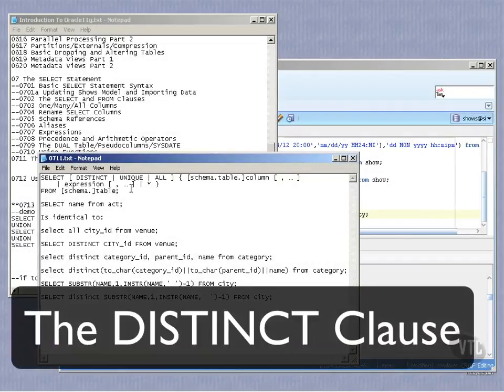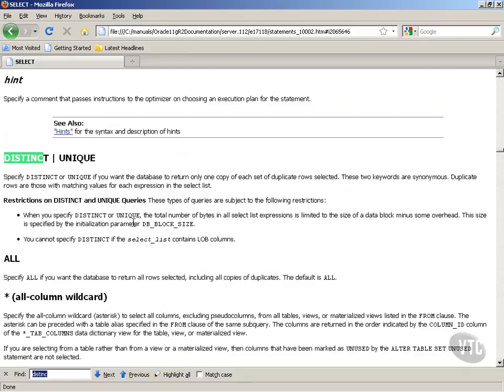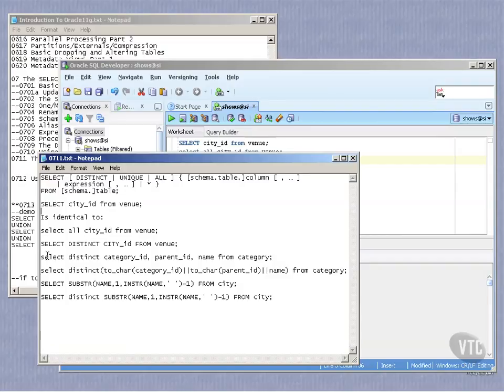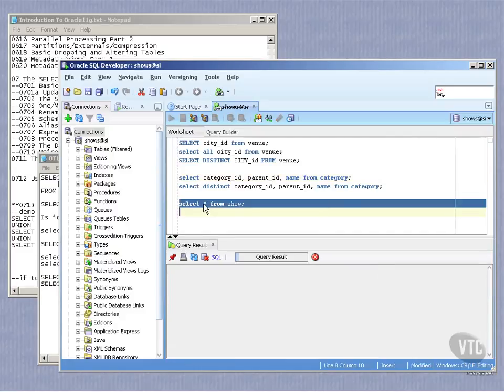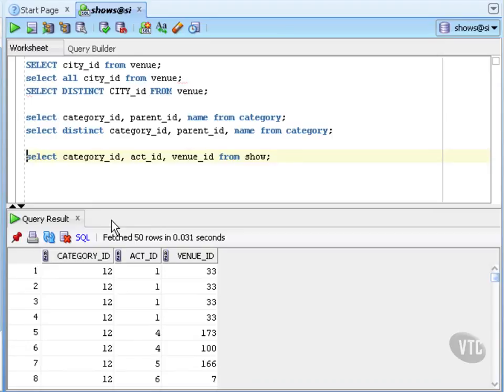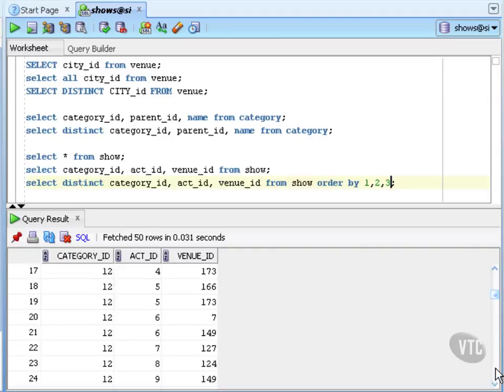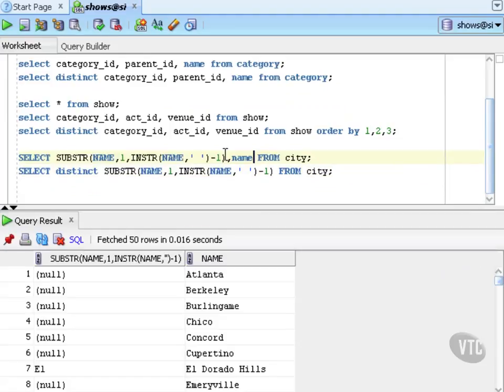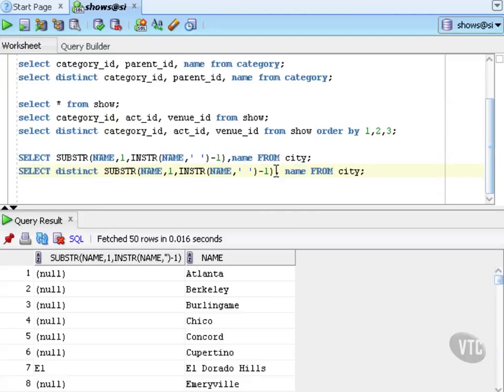73 The DISTINCT Clause